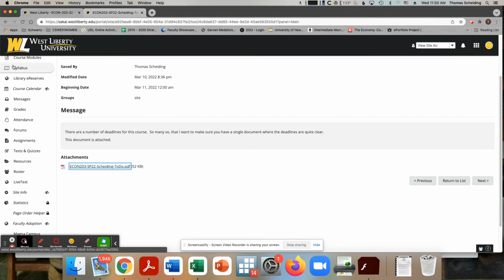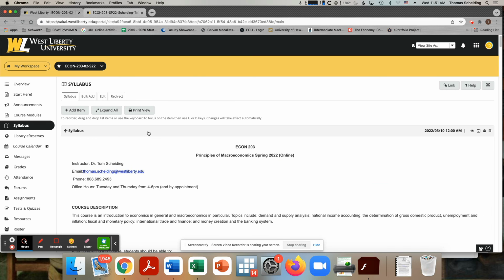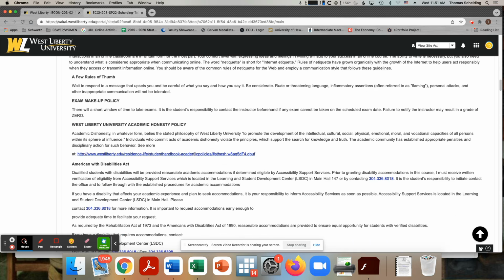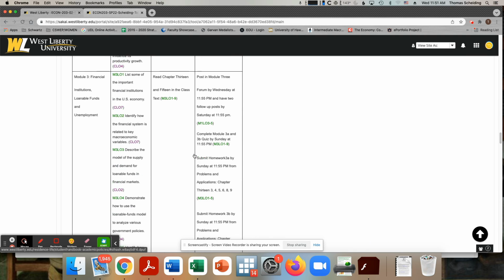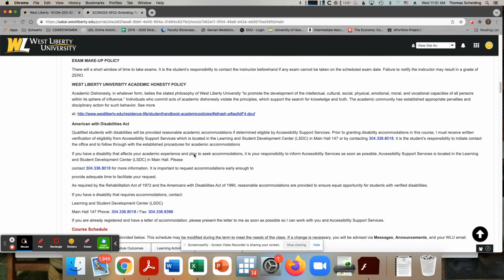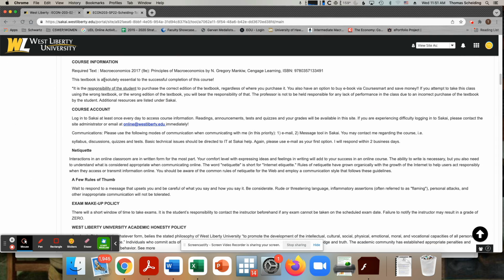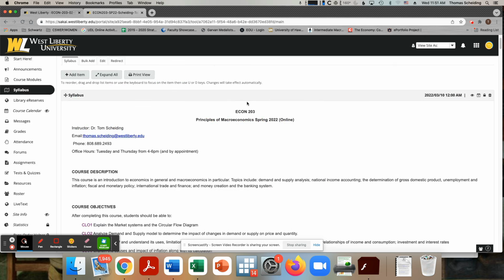ECON203_Scheiding_NavigatingSite